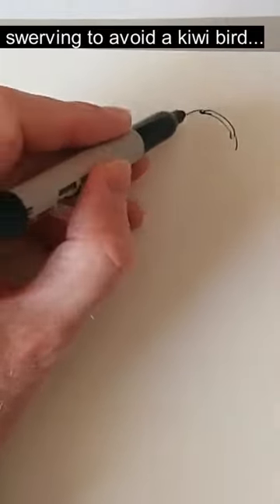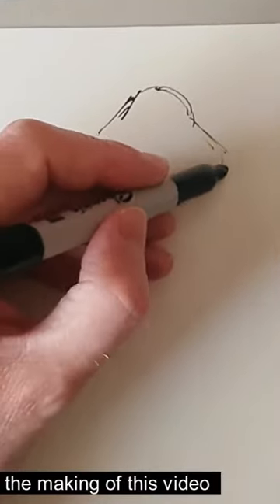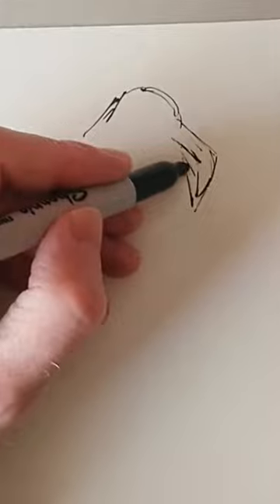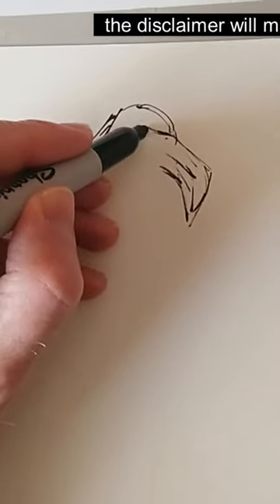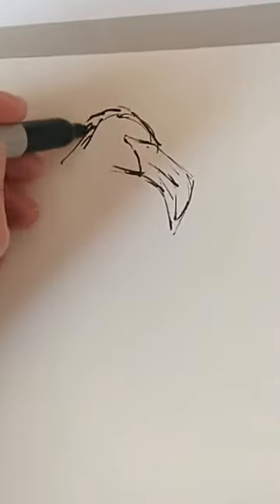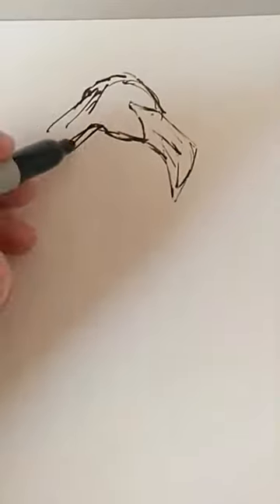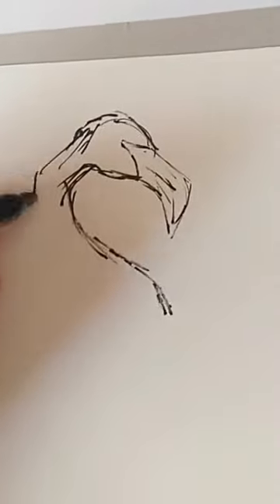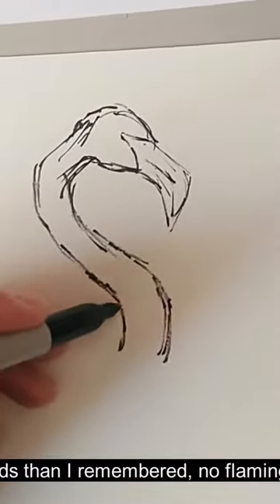Firing out a flamingo - sharpie drawing